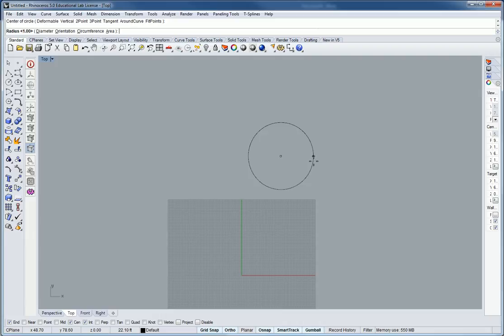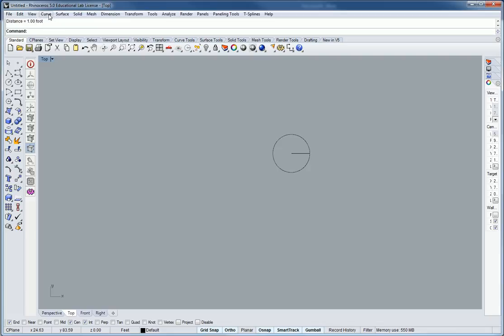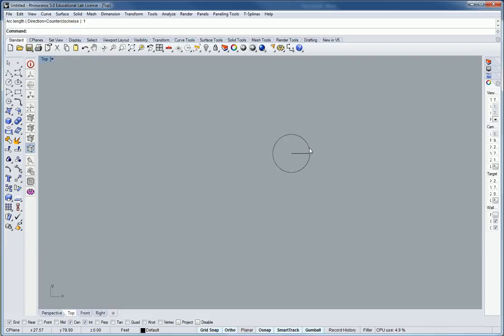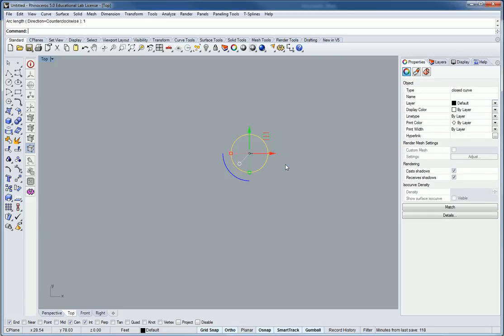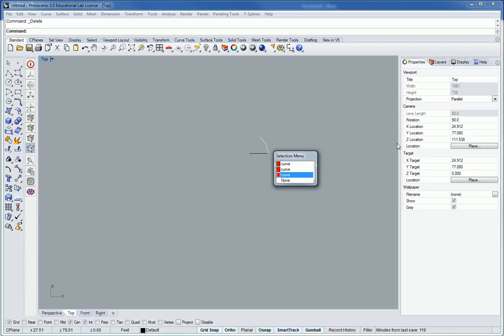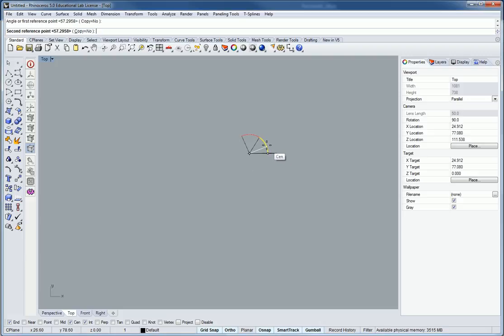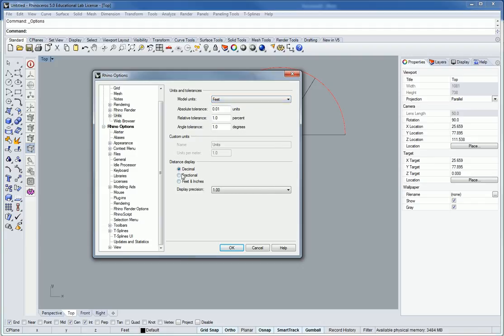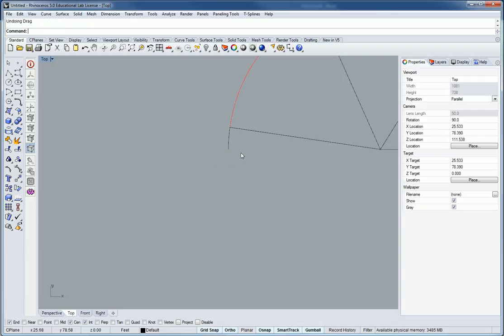arch222 w4d2 05 what is a radian and where does Pi come from